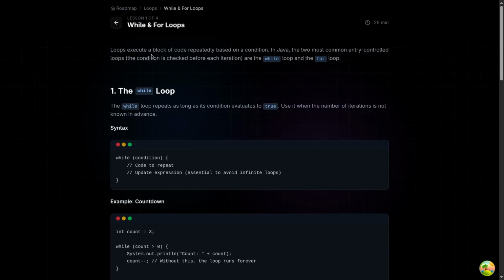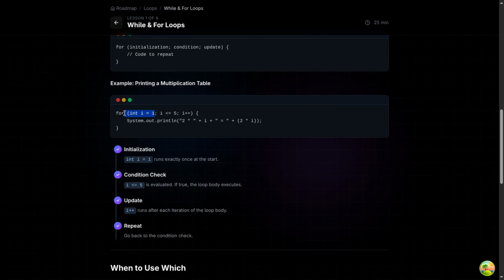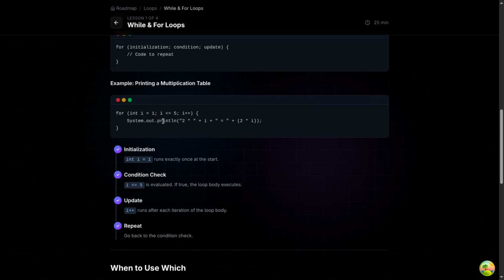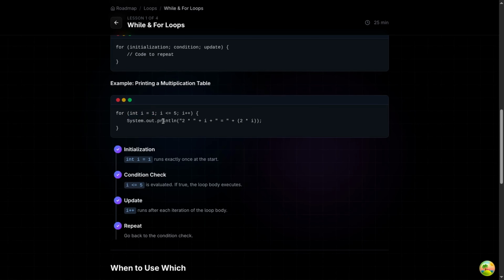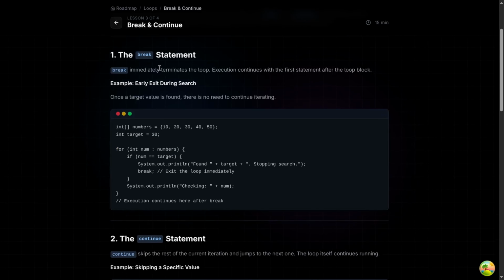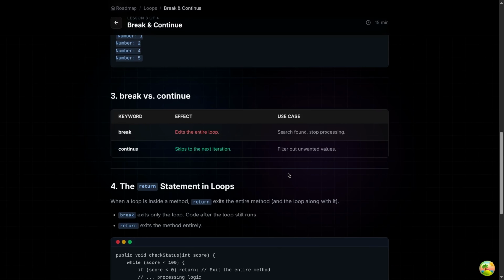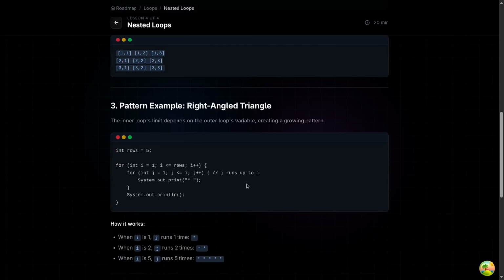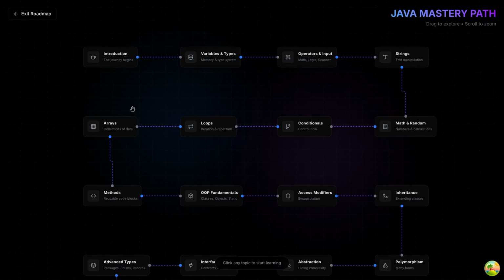Loops: for, while, for-each | break & continue | Variable Scopes | Java Mastery Series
Welcome back to Episode 7 of the Java Mastery Series! ☕ Today, we are learning how to automate repetitive tasks and save ourselves from writing the same code over and over again using Loops.

In this video, we break down the mechanics of the while loop, the traditional for loop, and the incredibly useful Enhanced for-each loop. We will also explore how variables behave inside loops (Variable Scope), how to control loop execution using the break and continue keywords, and finally, how to handle complex grid data using Nested Loops!

⏳ Video Chapters:
0:00 - While Loop
1:25 - For Loop
3:48 - Variable Scope in Loops
4:20 - Enhanced For-Each Loop
7:27 - Break & Continue Keywords
10:50 - Nested Loops